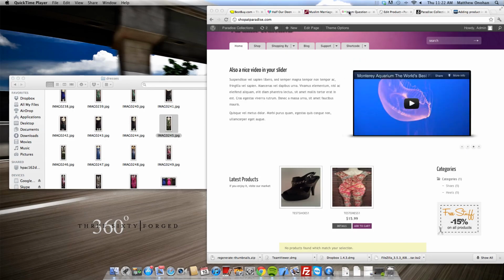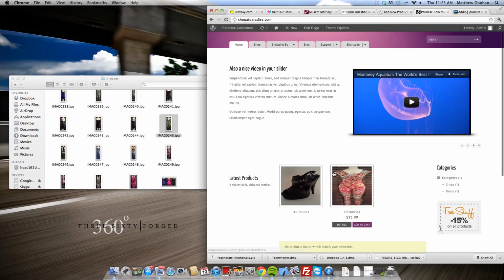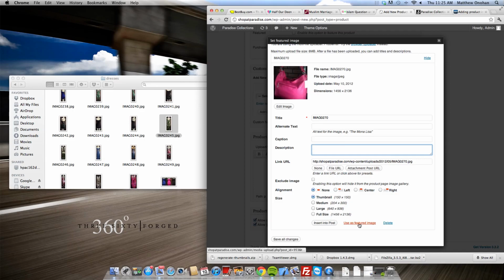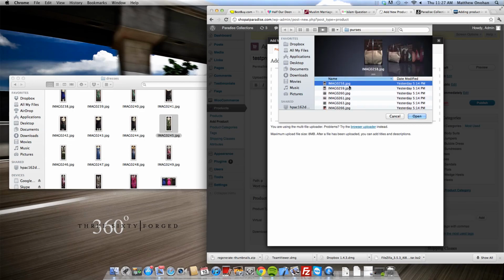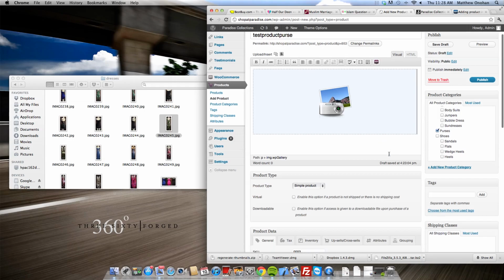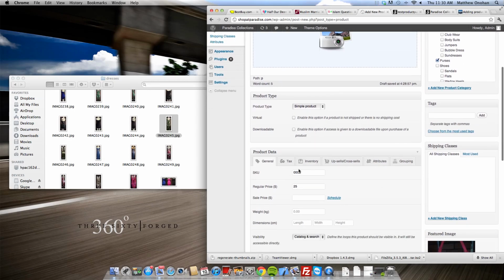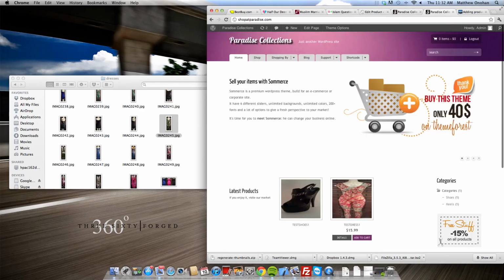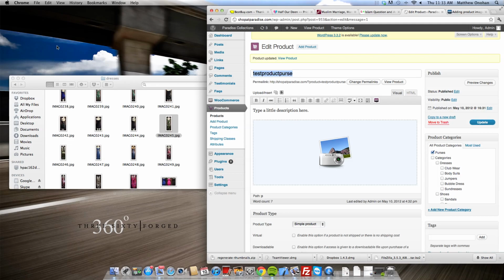WooCommerce/How to add Single Product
How to add a single product.